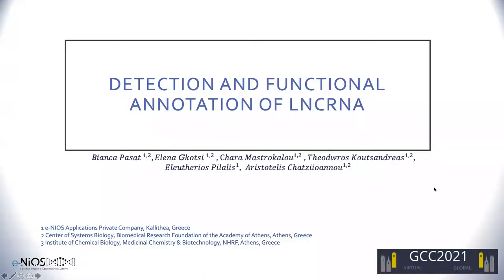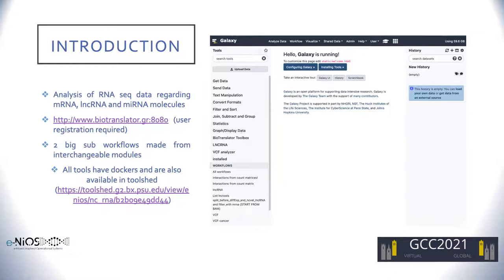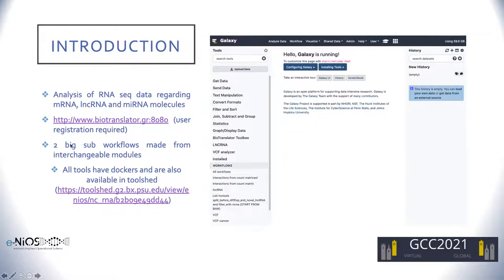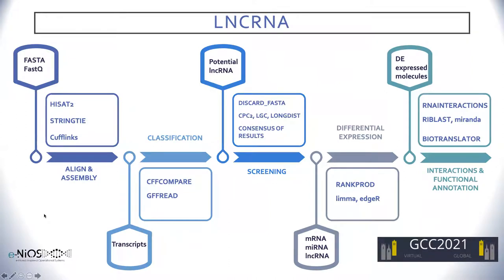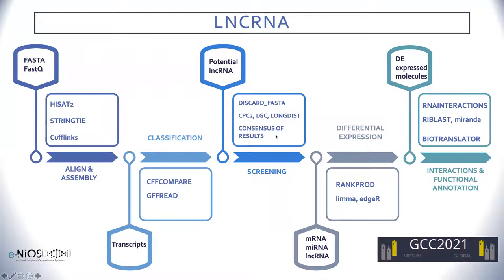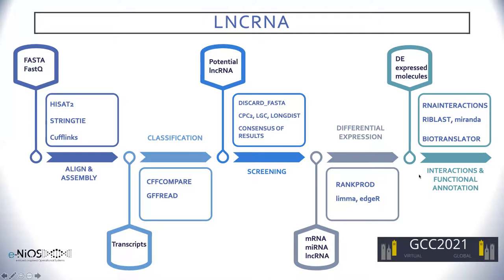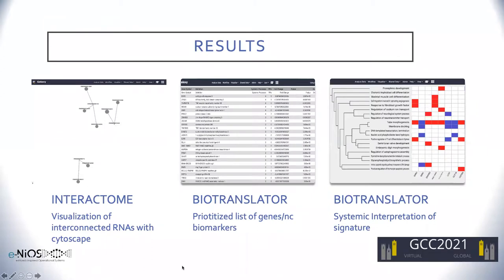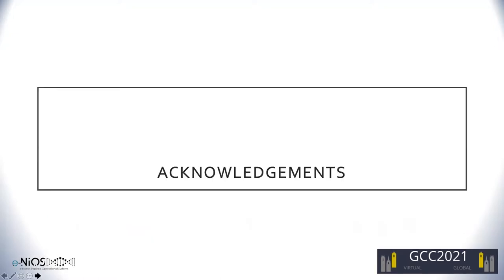4 2 Detection and functional annotation of lncRNA Bianca Pasat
Presented at GCC2021 by Bianca Pasat